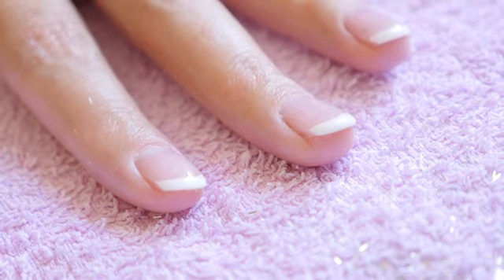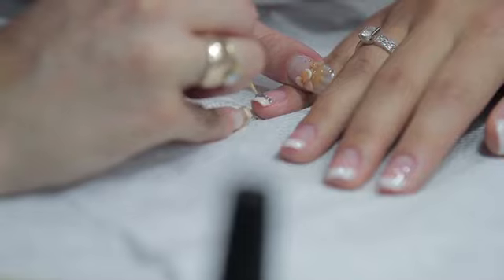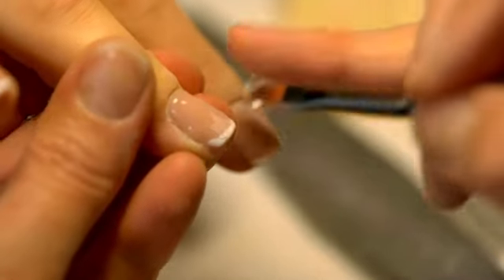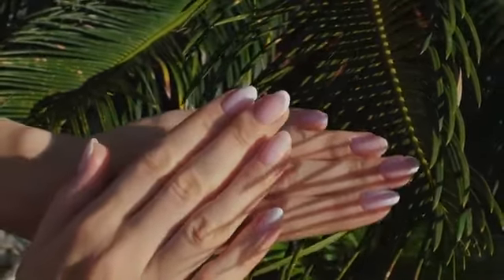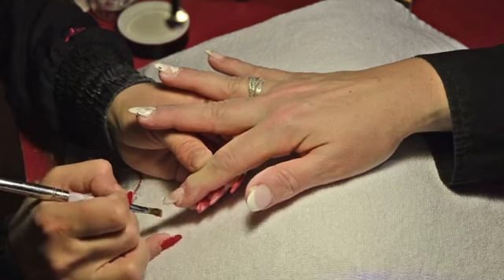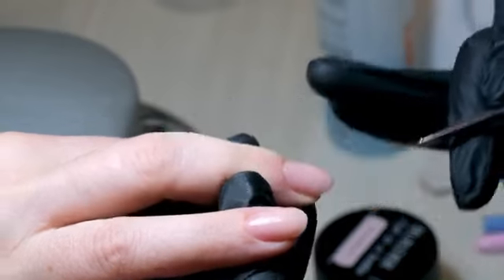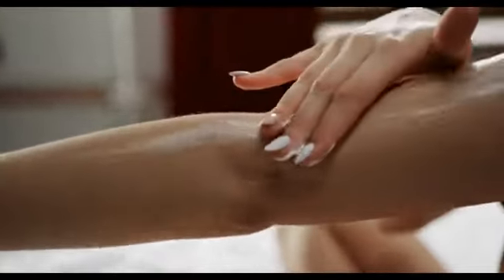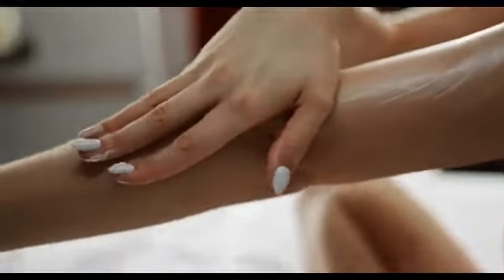French Tip Nails: How to Make Your Hands Shine with Ease!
Welcome back to Nailovely! In today’s tutorial, we’re diving into the world of French Tip Nails, a classic and chic manicure that never goes out of style. Whether you’re preparing for a special occasion or just want to treat yourself to a stunning nail design, mastering French tips is a must-have skill that will make your hands shine effortlessly!

In this step-by-step guide, we’ll cover everything you need to know to achieve the perfect French tip nails with ease. We’ll begin with essential tips on nail prep, ensuring your natural nails are clean, shaped, and ready for polish. Learn how to create a smooth canvas with base coats, and we’ll show you the best techniques for applying white polish for that crisp, clean tip.

Our expert tips will help you avoid common pitfalls, such as streaky lines or uneven tips, so you can create a flawless look every time. We’ll also explore some creative twists on the classic French tip, including ombré effects, glitter accents, and even colorful alternatives that reflect your unique style.

Not only will you learn the techniques, but we’ll also discuss the best products to use, from high-quality nail polishes to essential tools that will make your DIY manicure experience enjoyable and successful. Plus, we’ll share maintenance tips to keep your French tips looking fresh and fabulous for longer!

So grab your nail supplies and get ready to elevate your manicure game. Let us know how your French tip nails turn out by tagging us on social media with NailovelyFrenchTips. Get ready to shine and show off those stunning hands!